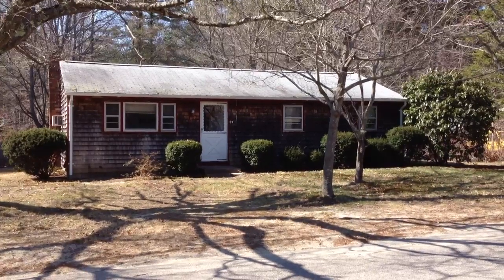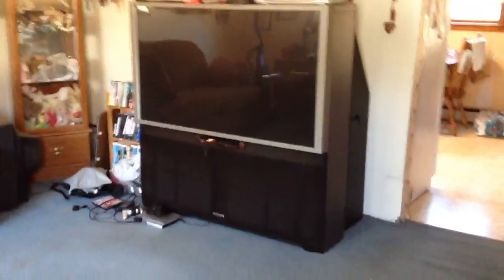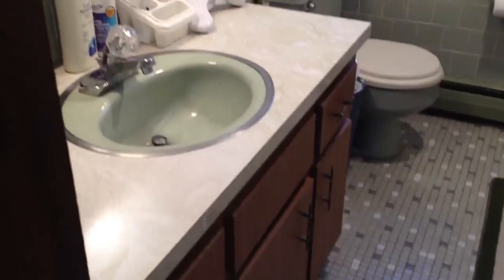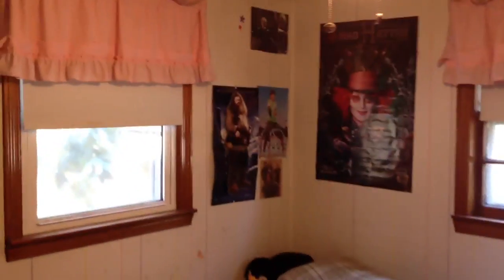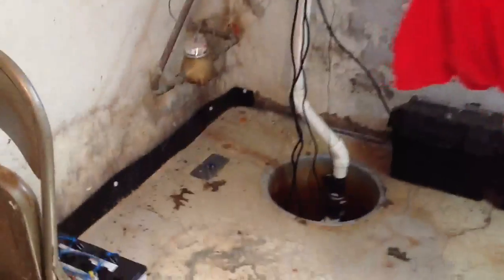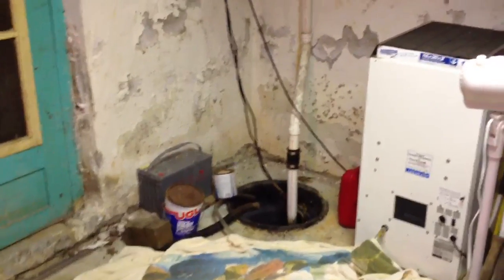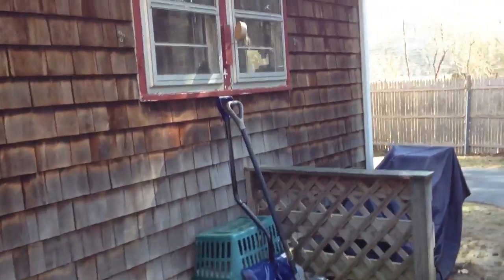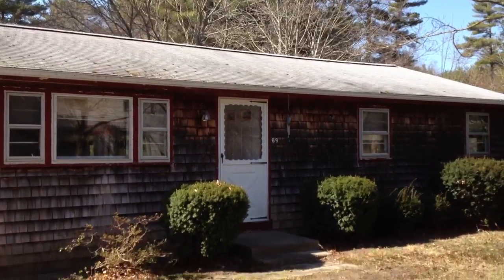69 Carver Road, Wareham, MA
A video tour of 69 Carver Road, Wareham, MA provided by Jonathan Bowen of Jonathan Bowen Real Estate, LLC. in order to get more information on this or any other property located in Greater Boston and the Eastern Massachusetts area.